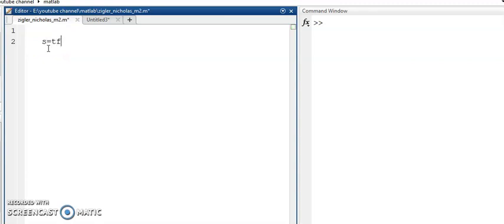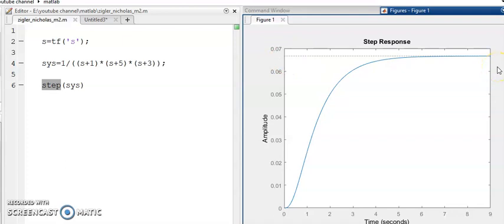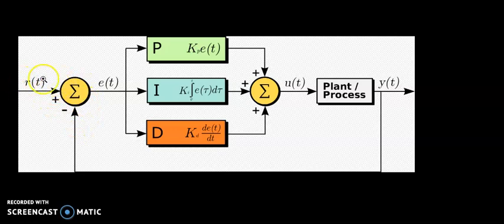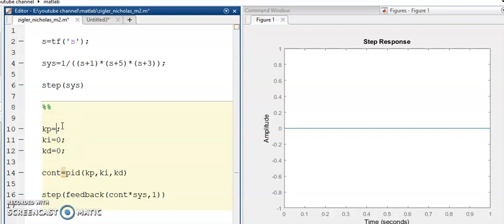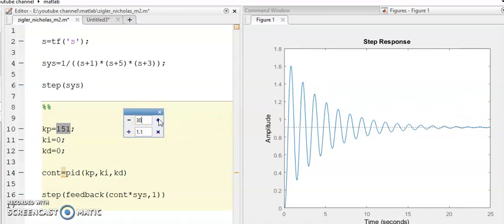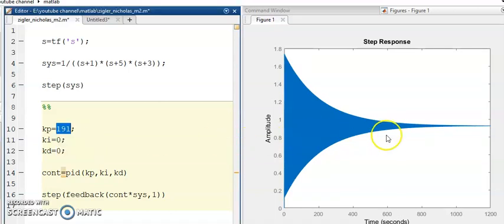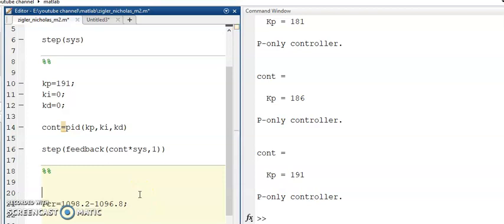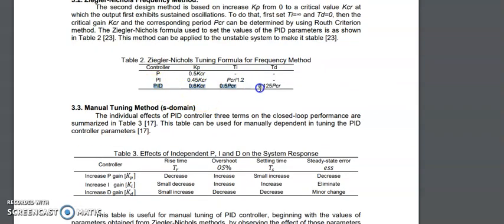PID tuning Ziegler-Nichols Frequency Method | MATLAB code available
s=tf('s');

sys=1/((s+1)*(s+5)*(s+3));

figure
step(sys)

kcr=191;
Pcr=1.4;

kp=0.6*kcr;
Ti=0.5*Pcr;
Td=0.125*Pcr;

ki=kp/Ti;
kd=kp*Td;

cont=pid(kp,ki,kd)

figure
step(feedback(cont*sys,1))